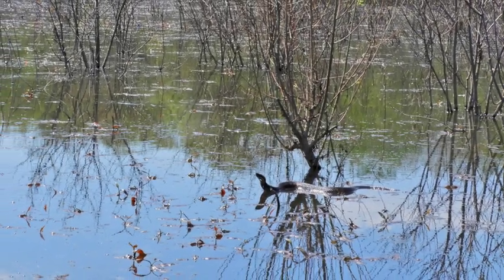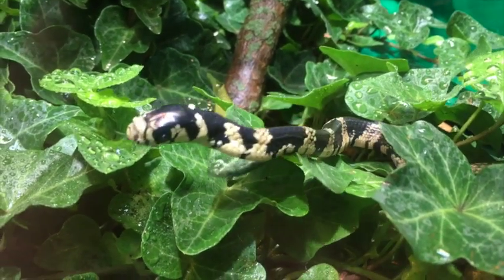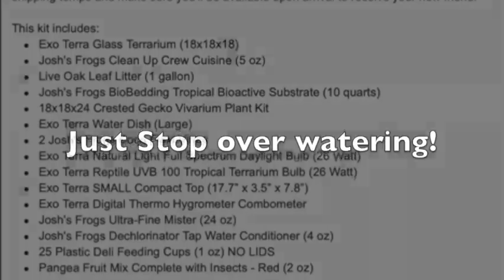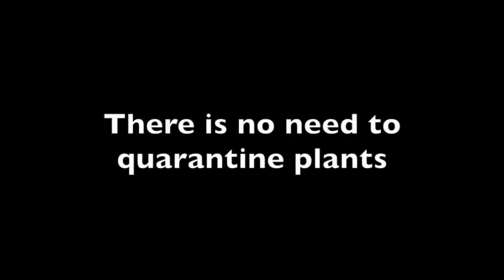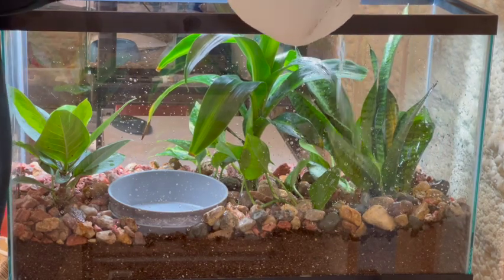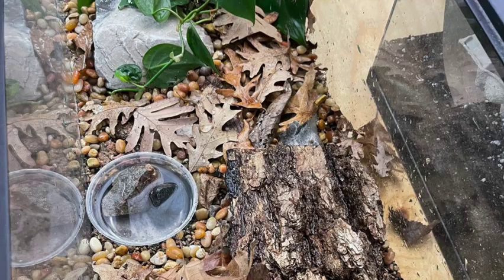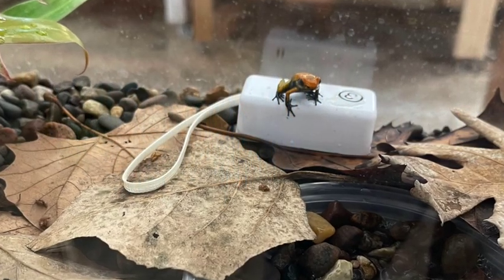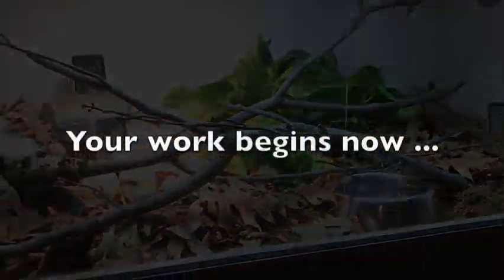Simple Bioactive : Tutorial and Managing Water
A tutorial showing how to create a simple bioactive vivarium. The video covers the all important issue of water management too. This is the easy, least expensive and most basic way to create high quality bioactive vivariums. But you can take it from here to create over the top builds using these same basic steps.